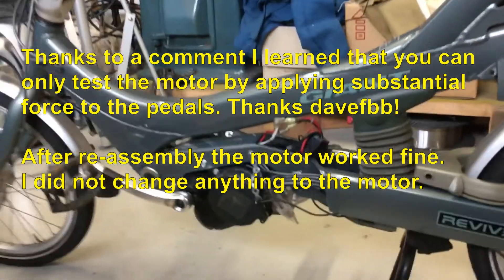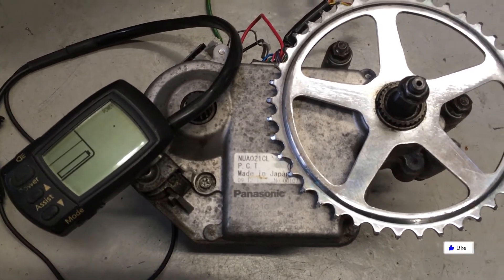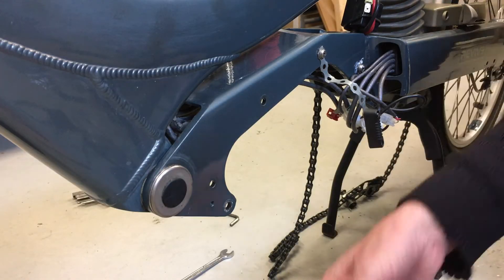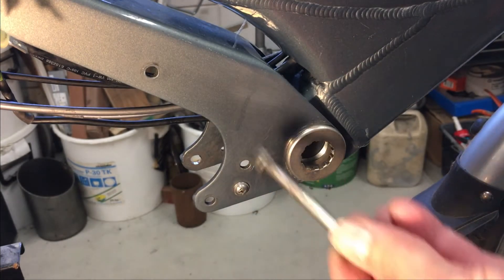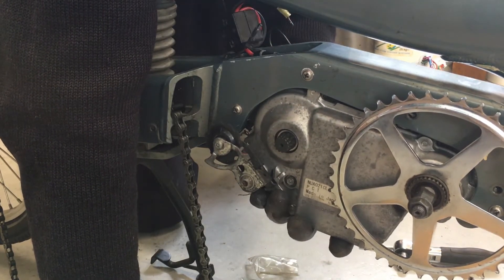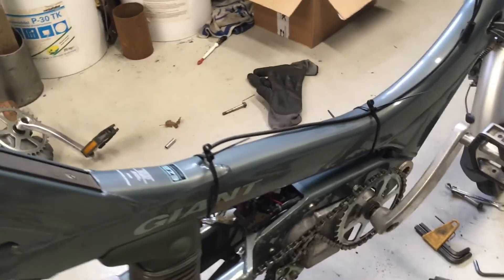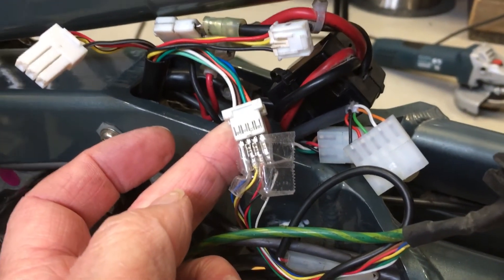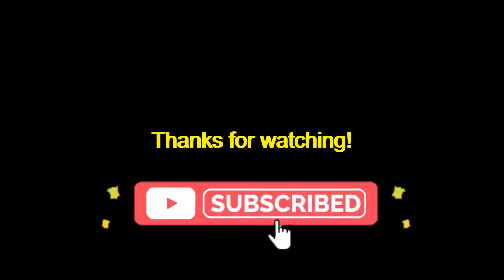Giant Revive Spirit - turning it into a speed pedelec?!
I got the original Panasonic motor running but was not satisfied. I need more speed!! So I bought a second hand NUA021CL speed pedelec motor. Does it fit? Watch the video to find out yourself.

tracks: New world 97 & Nutshell